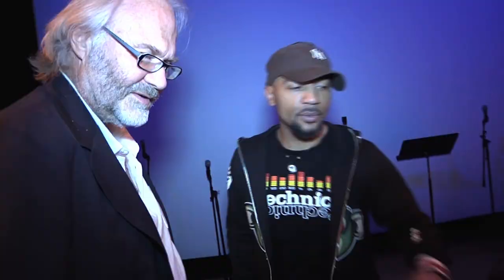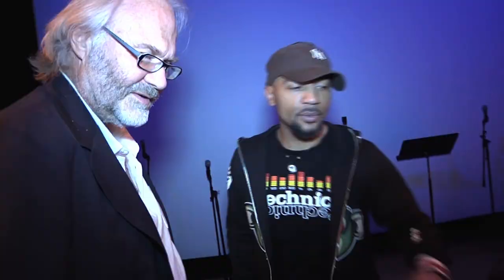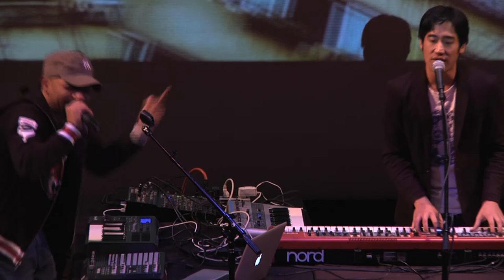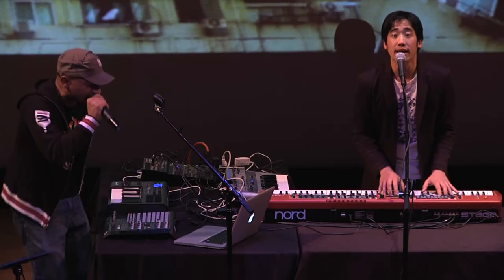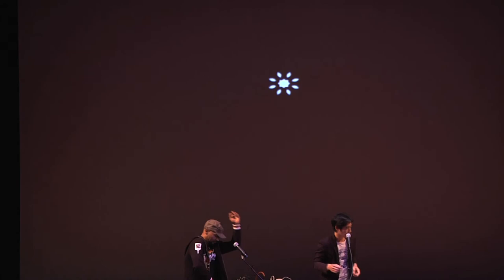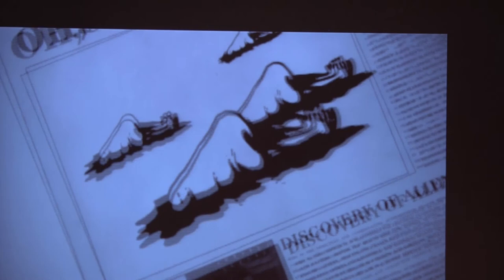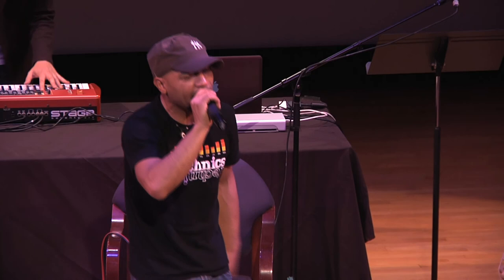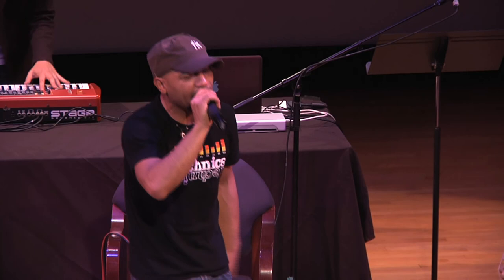Shanghai Restoration Project, Zhang Le and NeochaEDGE Wow New York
The Shanghai Restoration Project, an innovative cross-cultural mashup of 30's Shanghai jazz, Hip Hop, traditional Chinese music and electronica music, performs in New York City.

As the lights went up after the concert, the audience buzzed with appreciation, having watched stunning statuesque Shanghai singer, Zhang Le, and New York Hip Hop artist, Jamahl Richardson, riff on traditional Chinese melodies spiced with New York Hip Hop. The dazzling videos were equally stunning.